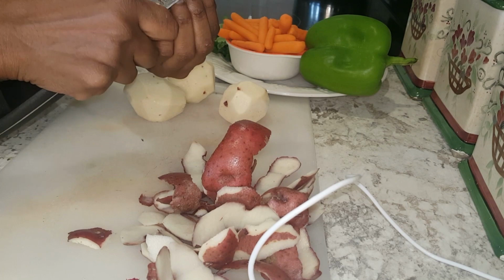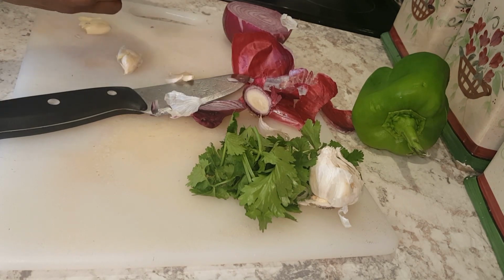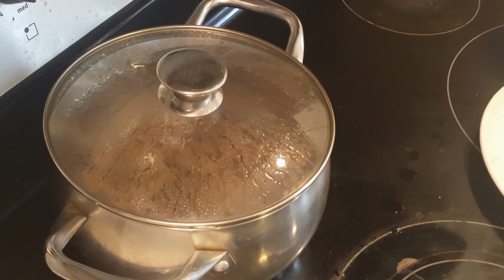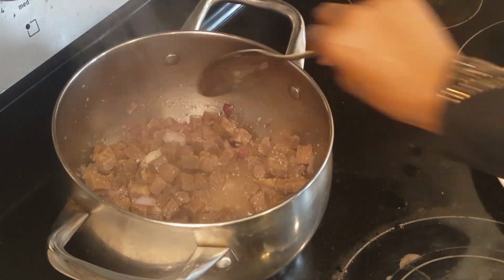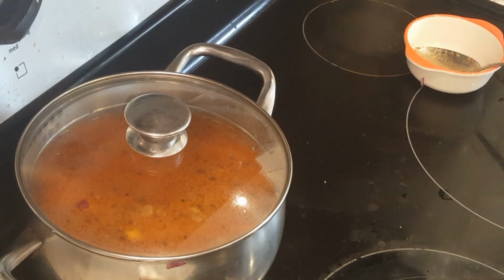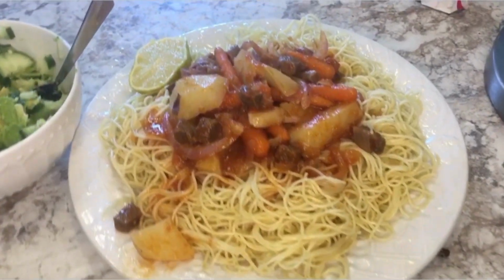How to Make Simple Somali Beef Sauce I SUUGO SUQAAR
Hello amazing people!! today we will be making a Simple Somali Beef Sauce AKA suugo. This somali beef sauce/ suugo suqaar is very simple and easy to make.
1 tbsp maggi
1 tbsp vegetable seasoning
1 tbsp cumin
1 onion, diced
4 large cloves garlic
Small handful fresh coriander
2 cups crushed tomatoes
2-3 baby potatoes
1 cup of baby carrots
1/2 pepper, sliced

THUMBS UP FOR MORE dish like this
Let's be friends!
Musician: @iksonmusic